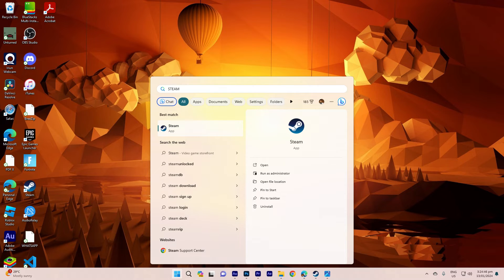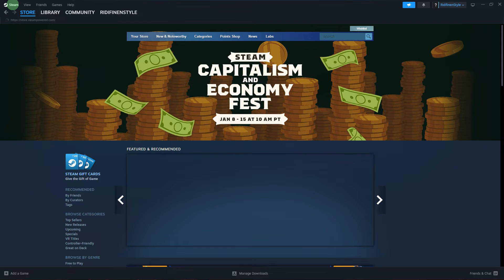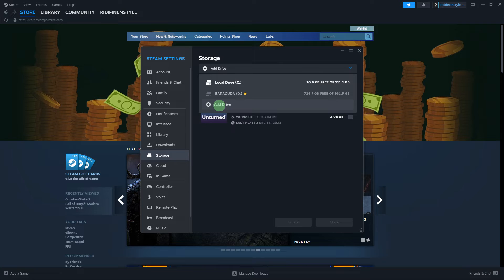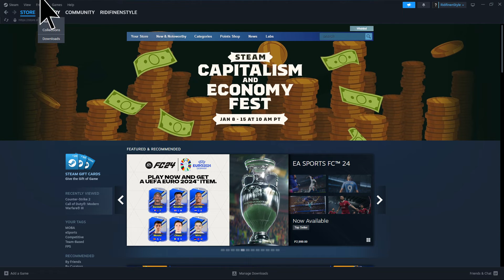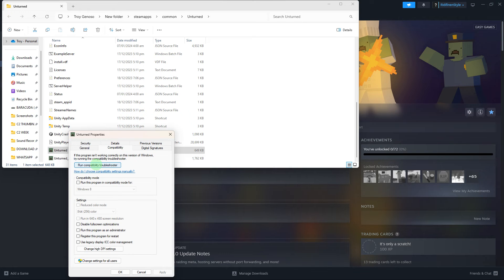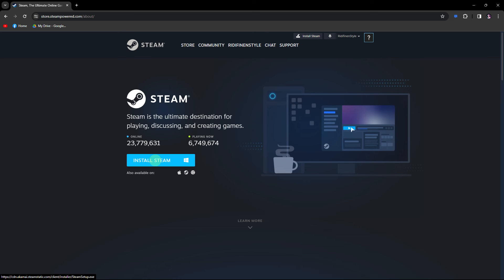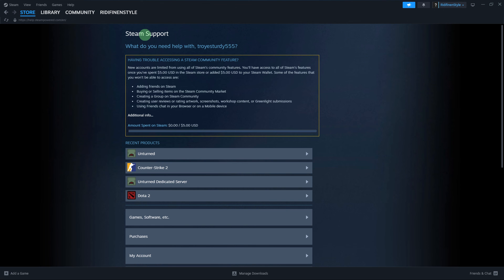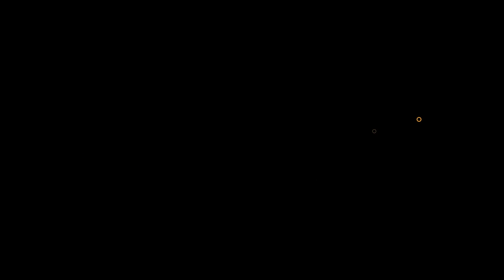How To Fix Steam Library Folder Is Not Writable (Quick Fix)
This guide will teach you how to fix Steam library folder is not writable. This error is usually easy to fix in just a few clicks. Follow along with the guide and you will soon fix this Steam library not writable issue.